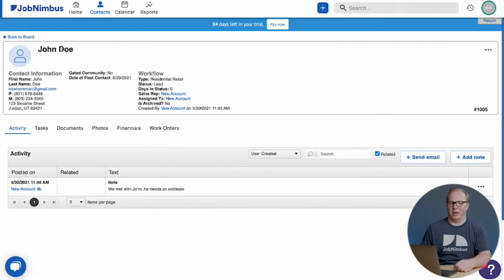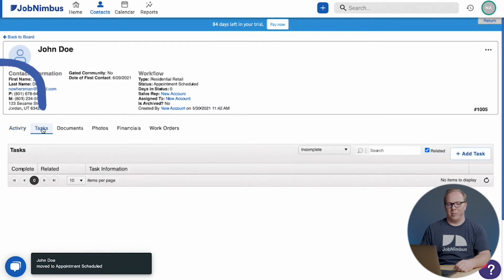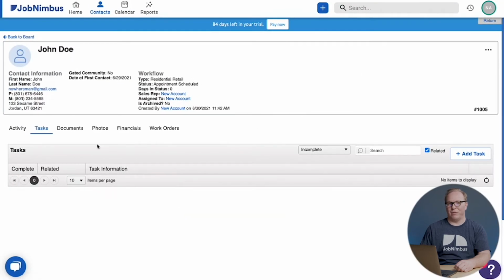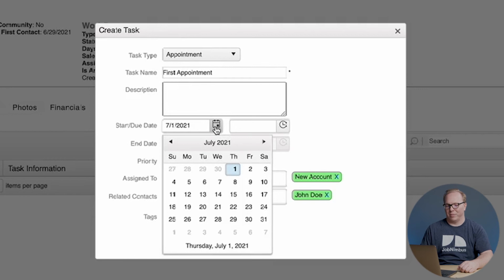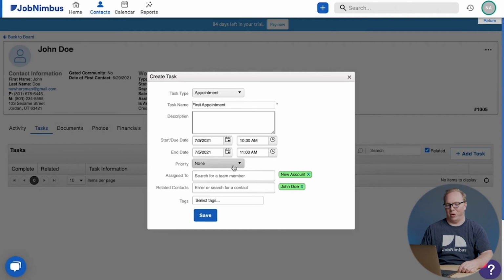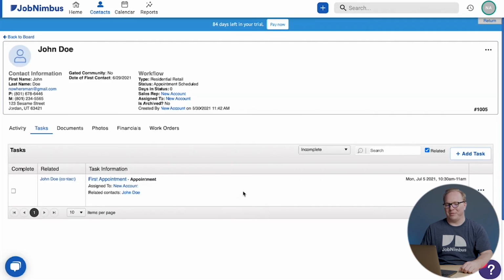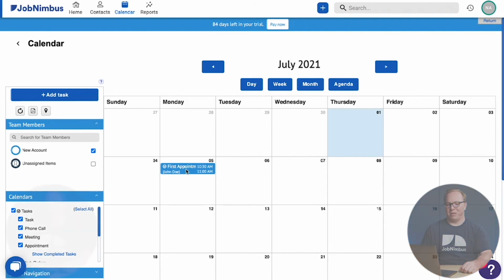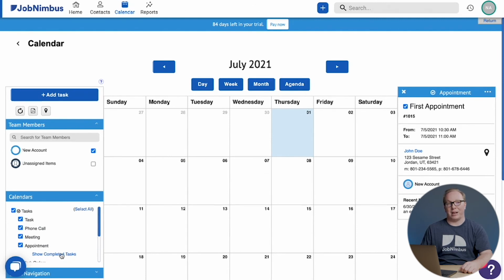Use Tasks and Calendar with JobNimbus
Learn how to use tasks and the calendar in JobNimbus!

JobNimbus is a roofing and exterior software that helps you accelerate growth and efficiency by taking your business organization and visibility to the next level.